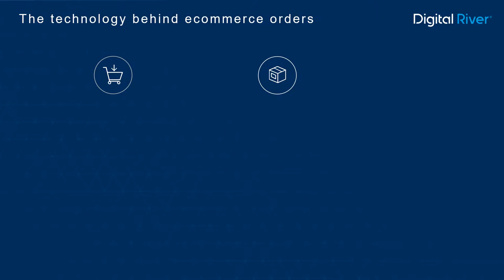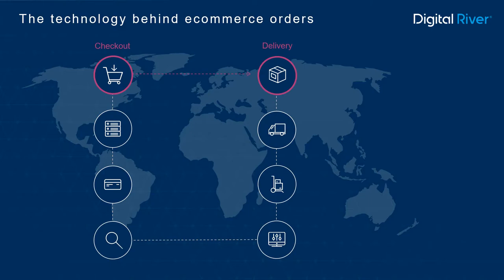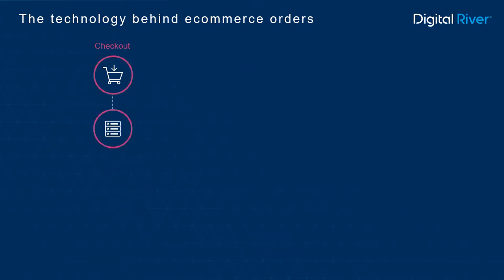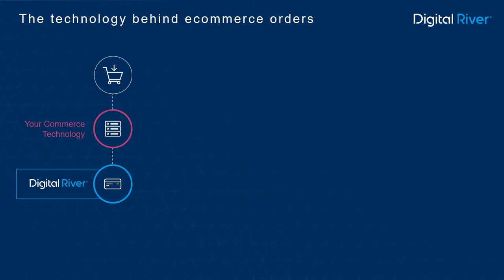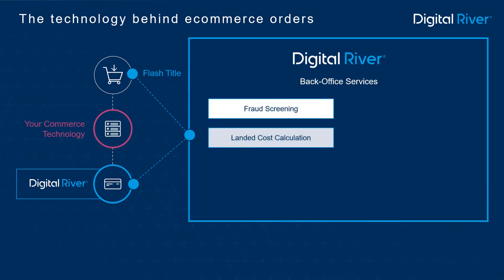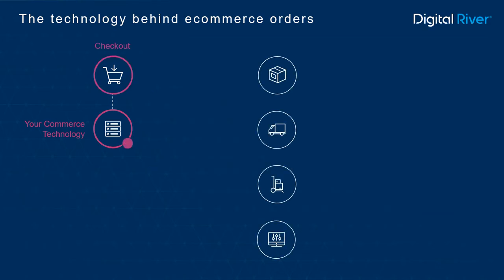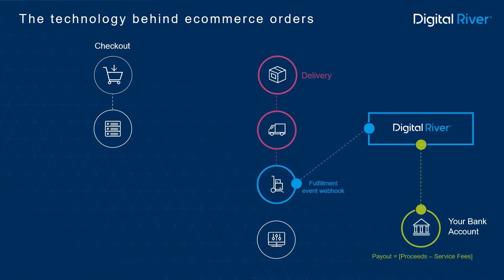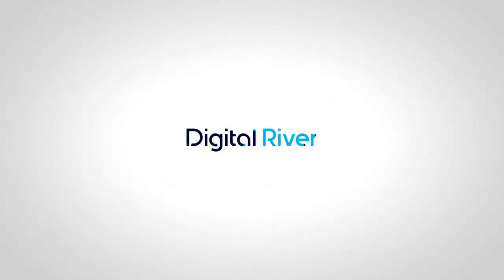The Technology Behind Ecommerce Orders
To create great online shopping experiences on a global scale requires a connected web of technology systems. In this video we look under the hood to reveal how multiple technologies and human expertise all work together to fulfill customer orders. From checkout to delivery, your commerce and order management systems must work flawlessly with your payments, fraud, tax and fulfillment integrations to deliver great customer experiences.